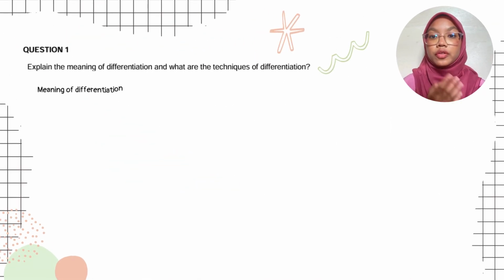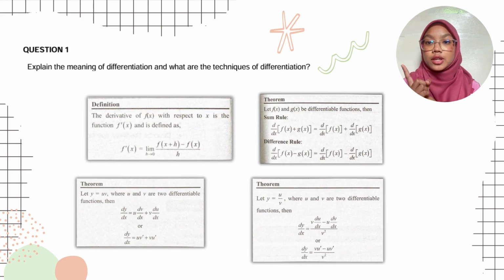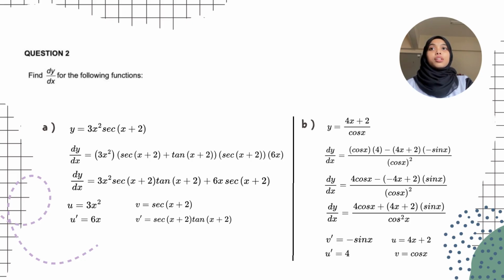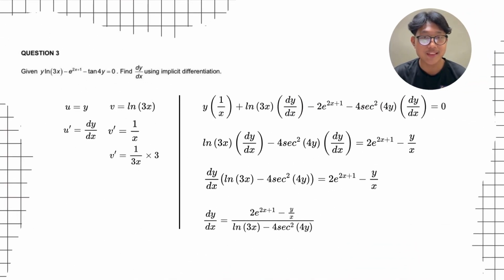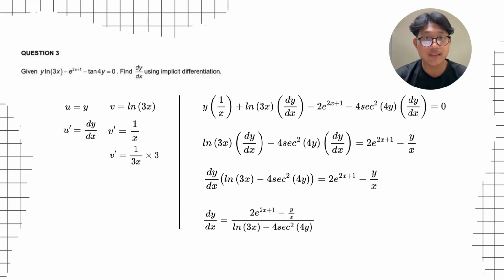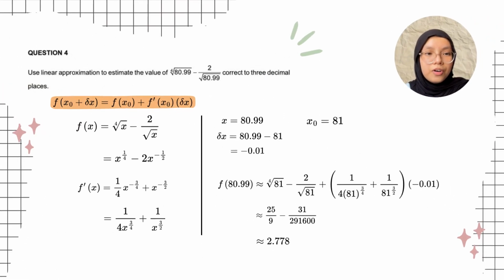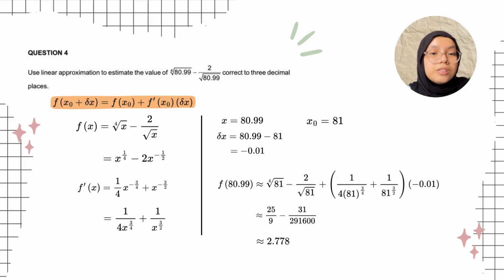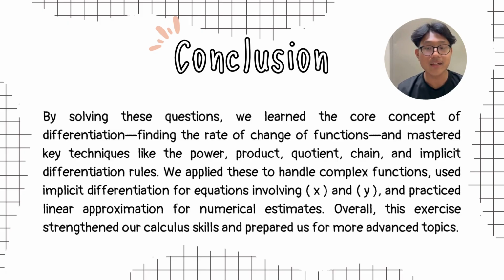MAT 183 | Technique of Differentiation